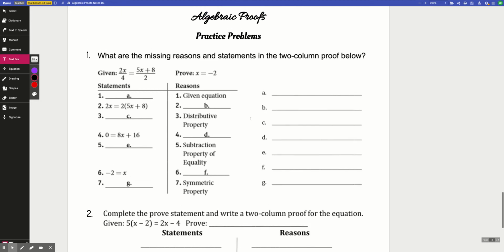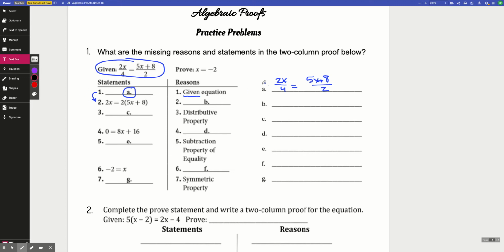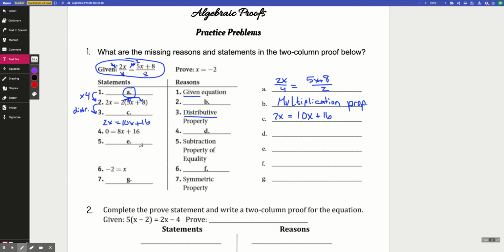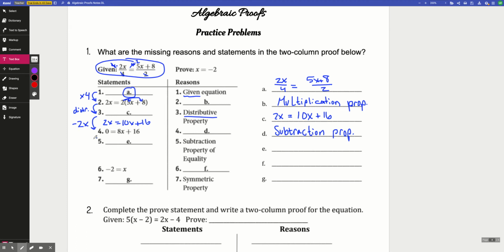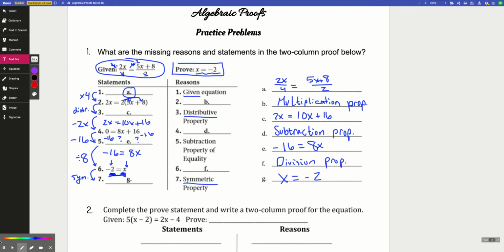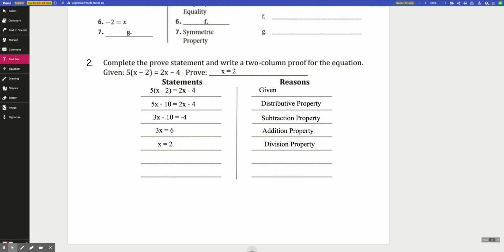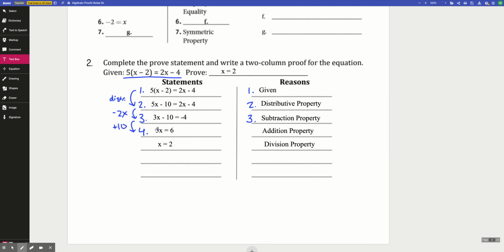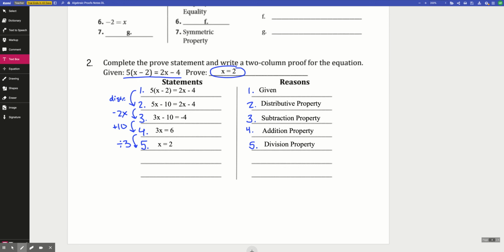Algebraic Proofs Practice Problems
Check out this video for more practice and extra examples on algebraic proofs.